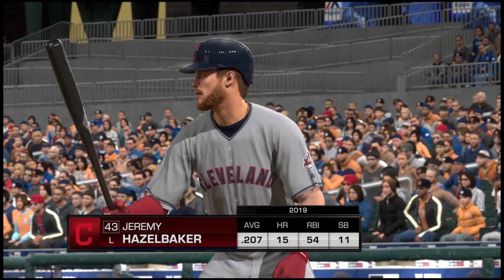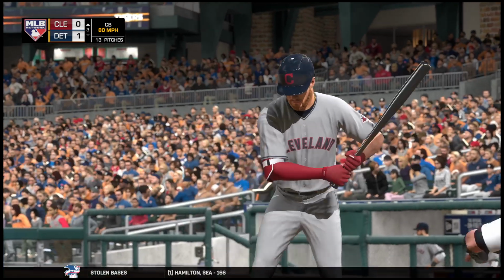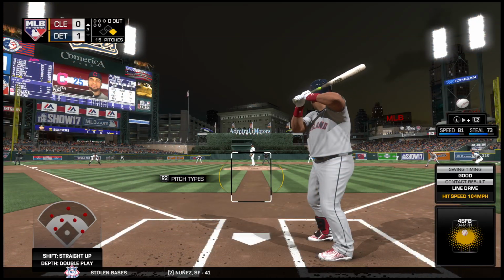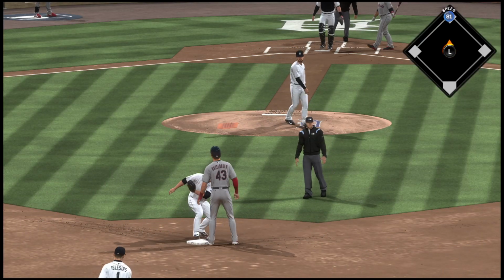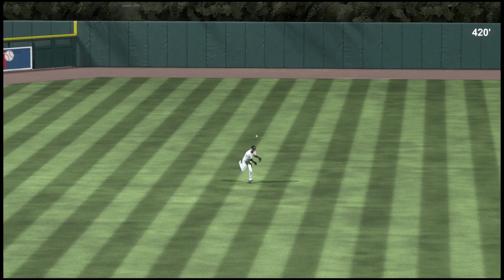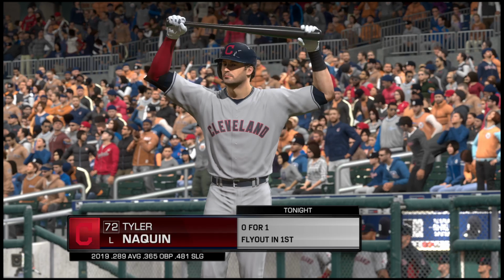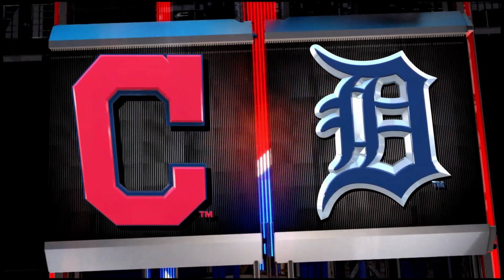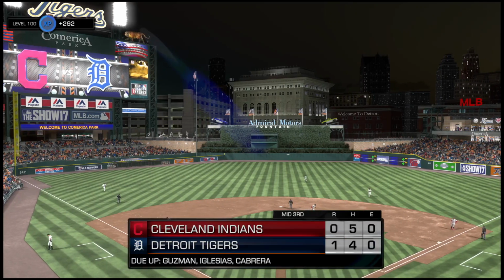MLB® The Show™ 17_20190223210124